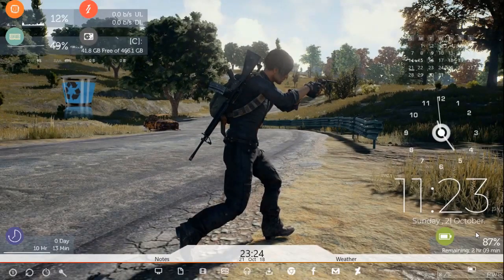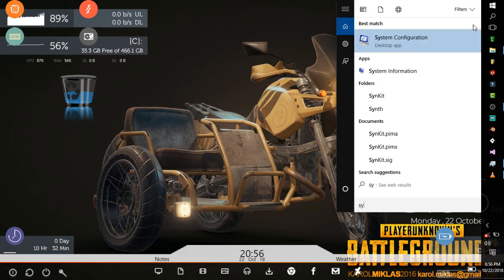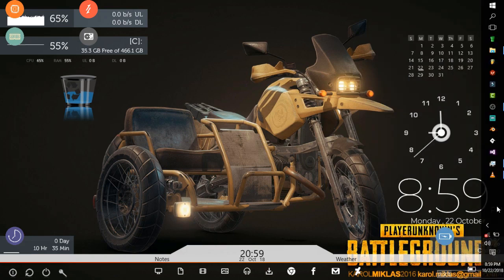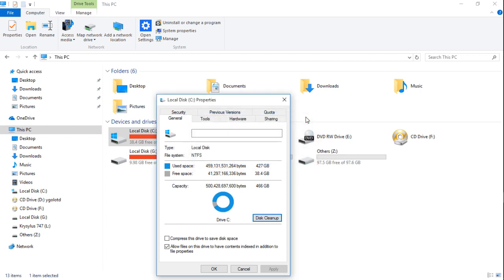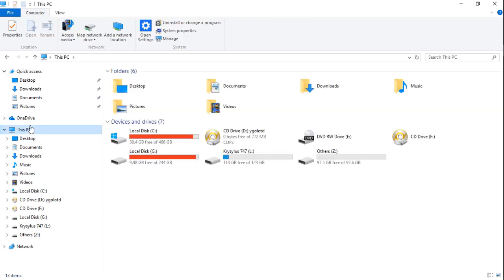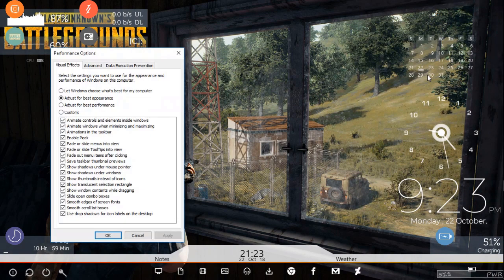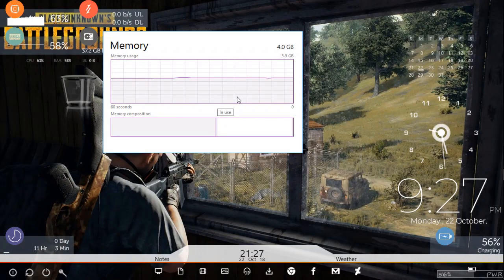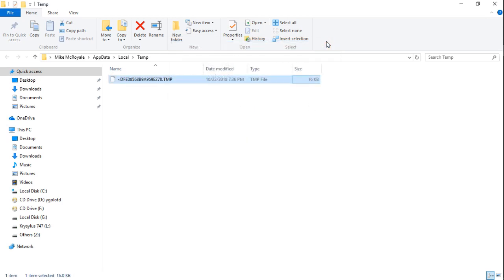How to Speed up your PC or Laptop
This video will show you How to Speed up your PC or Laptop drastically.